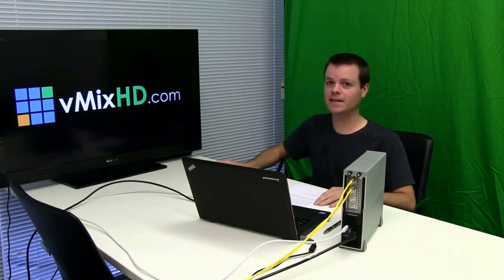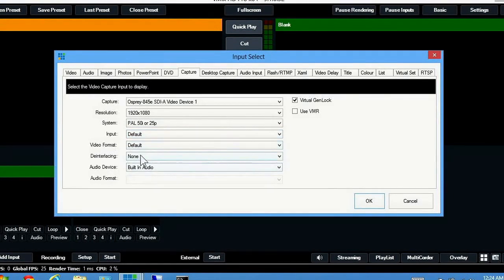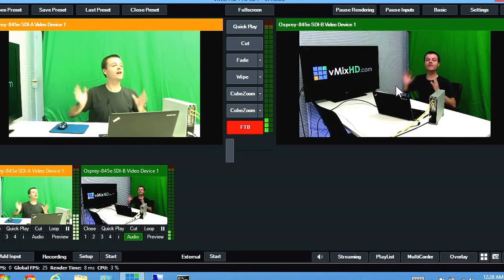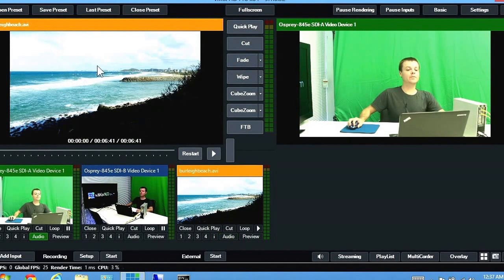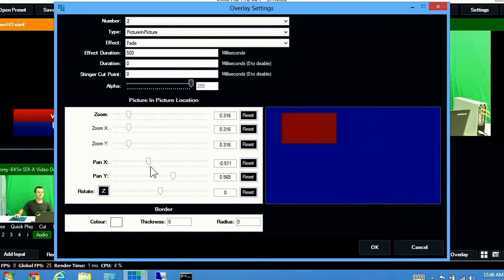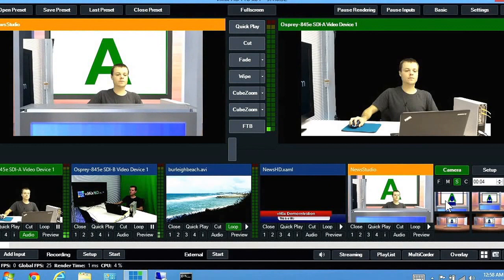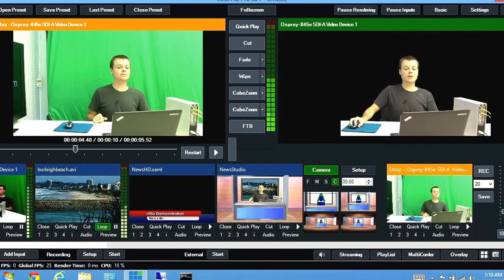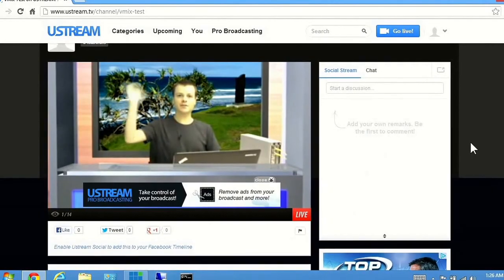vMix Live Production Software